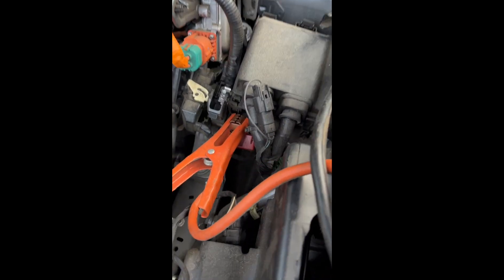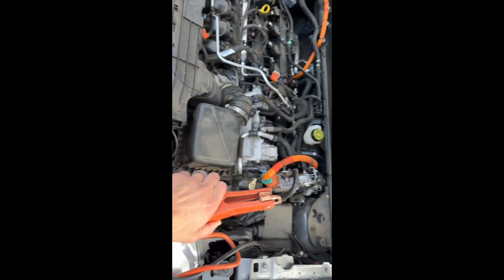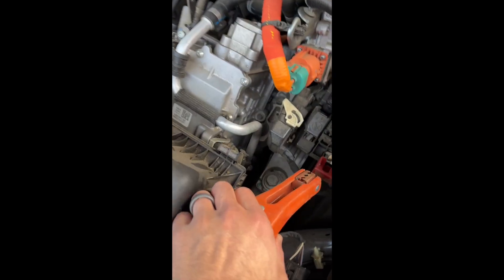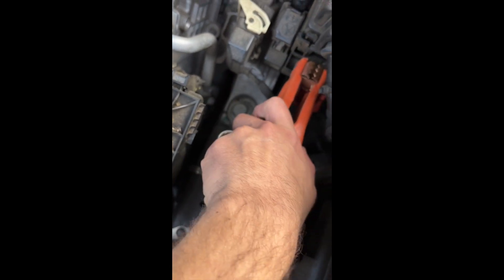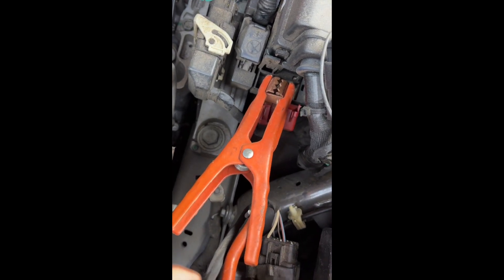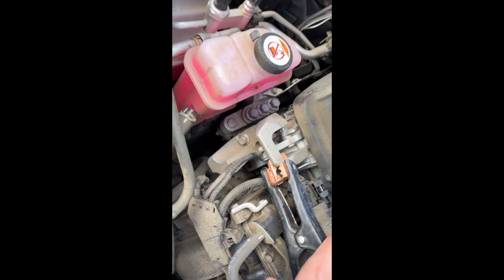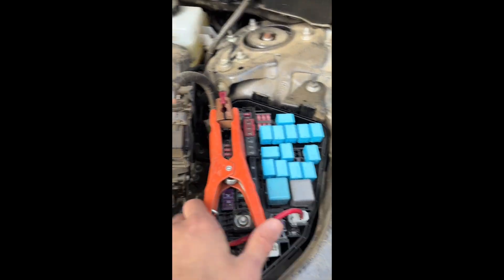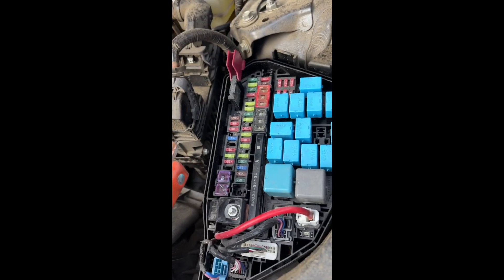How to jump start 22 Ford Maverick and 22 Toyota Rav 4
In this video I show where to place the jumper cables on a 22 Maverick and a 22 Rav 4 according to the owner's manuals.